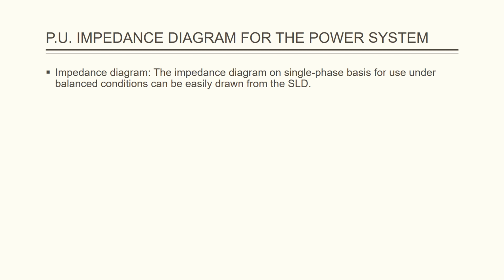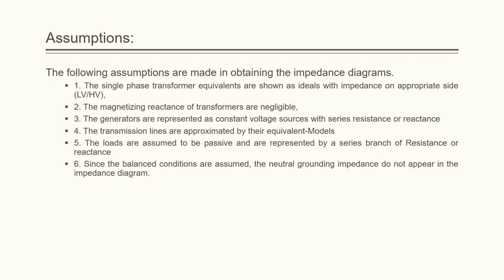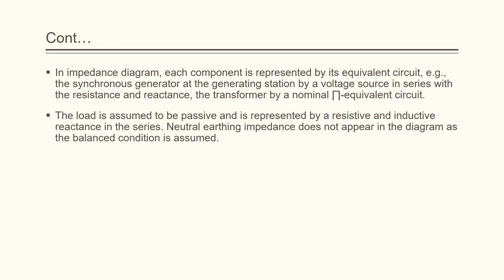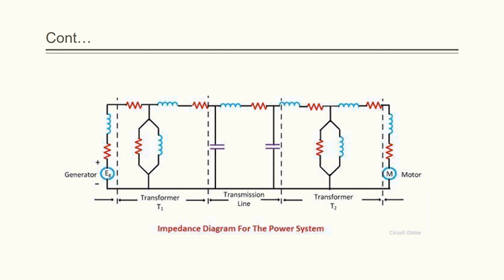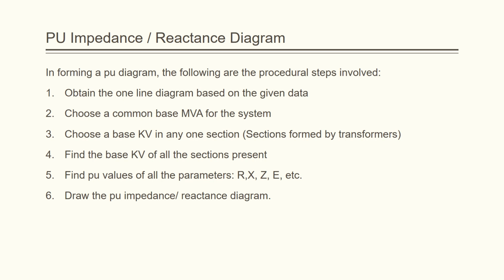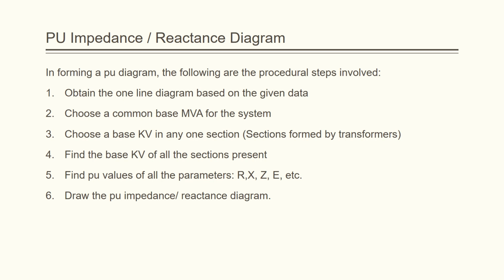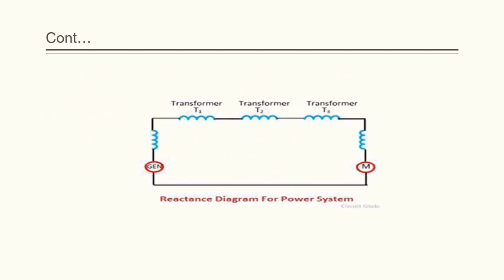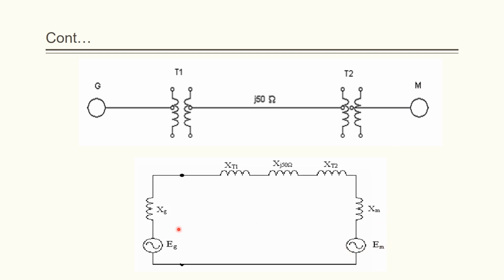P.U. impedance diagram – P.U. reactance diagram